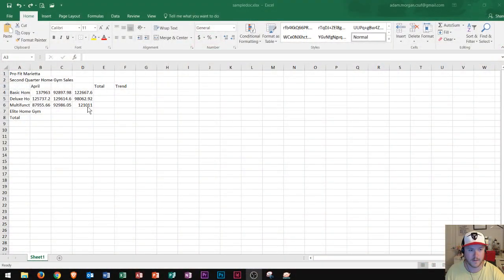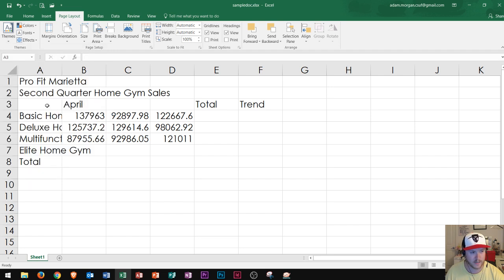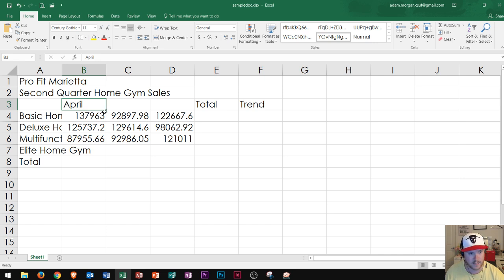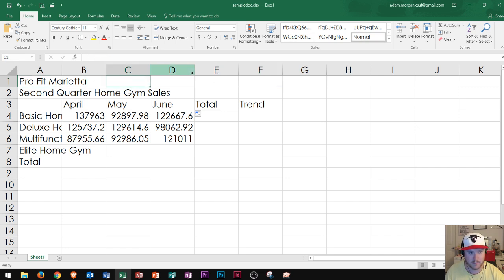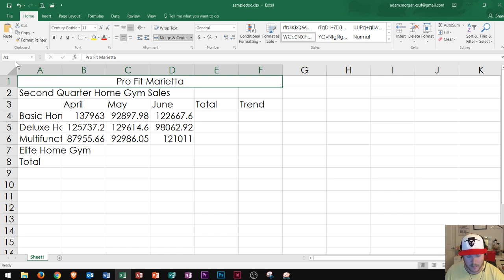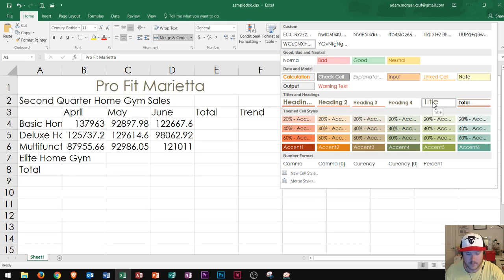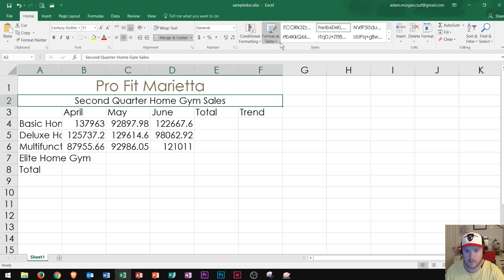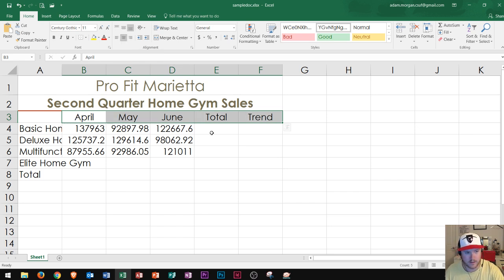Excel 2016 - Merge and Center - How to Merge Cells - Merging the Selected Cell Row Column in MS 365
This Excel 2016 tutorial shows you how to format your cells. I show various tips and tricks and best techniques to merge and center, change and adjust your cell styles, and change your spreadsheet and workbook themes. This tutorial is intended for beginners who want to learn more about Microsoft Office 365 on Windows 10.

Here is a full list of tutorial videos available on my channel:

Windows 10:
Perform Basic Mouse Operations
Create Folders

Outlook 2016
Basic Tutorial